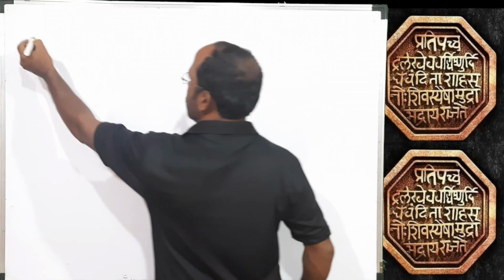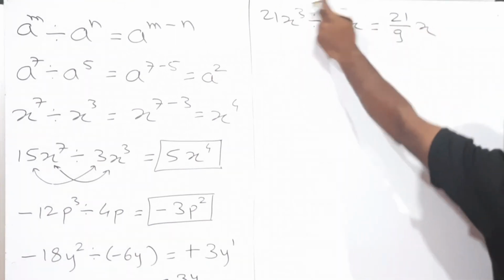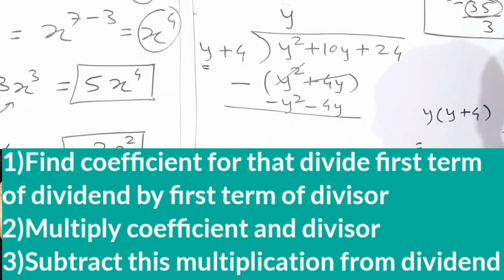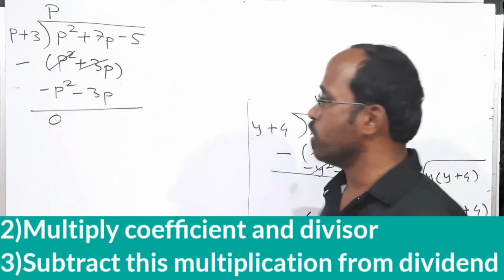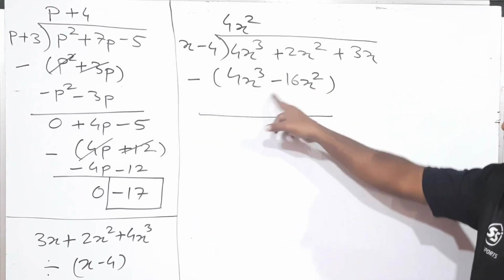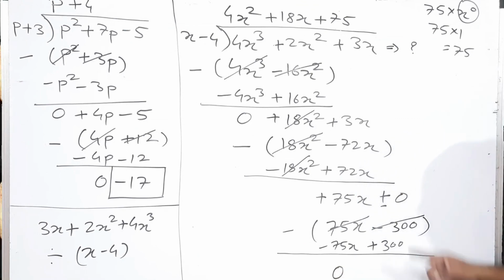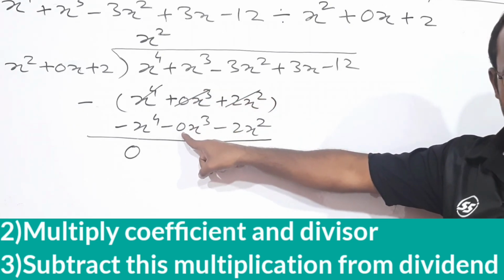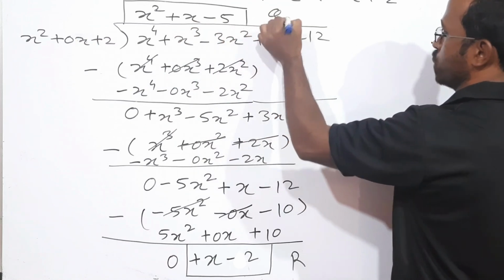Division of polynomials|class 8 Chapter 10|Practice set 10.1|Practice set 10.2|Maharashtra board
In this video I explained following topics
1. How to do division of polynomials
2. How to divide a monomial by a monomial
3. How to divide a binomial by a monomial
4. How to divide a polynomial by a monomial
5. How to divide a polynomial by a binomial
6. Practice set 10.1 from Chapter 10 division of polynomials of maharashtra state board
7. Practice set 10.2 from Chapter 10 division of polynomials of maharashtra state board